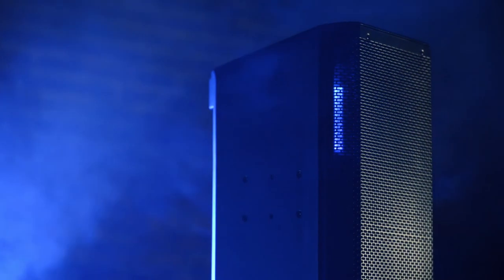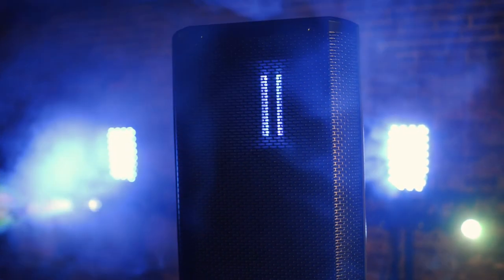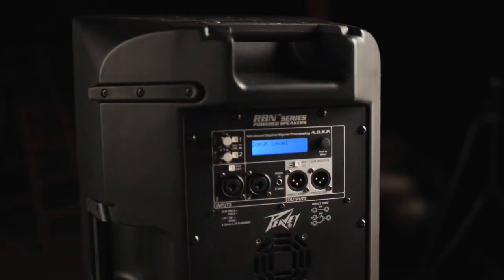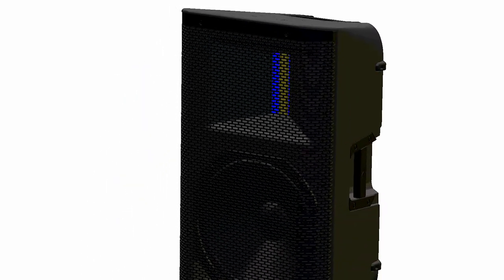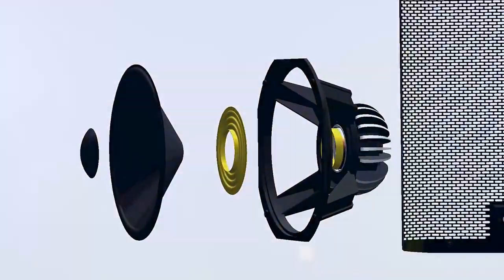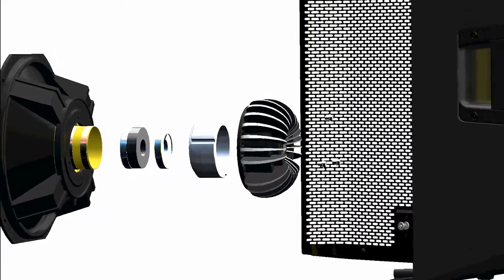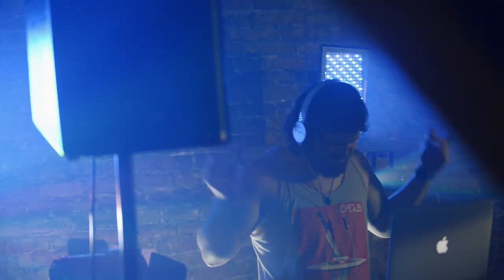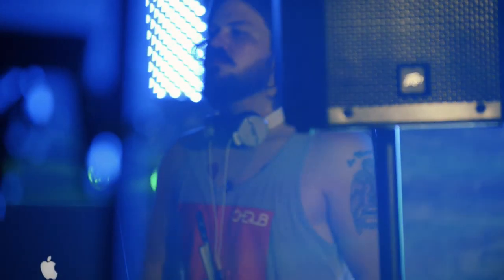RBN Series Speaker Enclosures by Peavey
Driven by highly efficient, revolutionary power amps designed specifically for powered speaker enclosures, the Peavey RBN series of speaker enclosures are top quality, ultra-reliable loudspeakers. Unique to the RBN 110/RBN 112 are Peavey’s world-class ribbon drivers. Used in studio environments for decades, Peavey has developed a method for applying this high-quality sound technology to live applications. The result is crystal-clear audio that no other traditional compression driver can rival.

To match the incredible high-frequency performance of Peavey’s ribbon driver, RBN 110/RBN 112 enclosures are equipped with dual-voice coil neodymium Scorpion® speakers which feature Peavey’s exclusive field replaceable basket technology.

The RBN 215/RBN 118 powered subwoofers are at the very forefront of subwoofer technology. Maintaining full output down to 36Hz with 2,000 Watts total peak power and constructed of heavily braced 18mm birch plywood, the RBN subs are designed for years of rock solid low end reliability.

Incorporating modern digital signal processing, the RBN™ series features two XLR/1/4" combination inputs, a 3.5mm input, and a mic/line level selection. Each input features digital infrasonic high-pass filters, a 9-band graphic EQ, and delay. Each output features a sophisticated compressor/limiter and fourth order high-pass/low-pass filters for crossover function and external subwoofer incorporation.

Reliability is key when selecting a powered enclosure. RBN enclosures feature an internal temperature monitor combined with a variable speed cooling fan, plus level and clip indication to ensure optimal performance. Completely user-friendly, the speaker system features internal presets built into the DSP, allowing users to quickly select the speaker’s application or orientation via the LCD on the rear of the enclosure.

Combined with Auto-off power down and integrated fly points, the RBN series is perfect for installations where audio quality, reliability and efficiency are of the utmost importance.